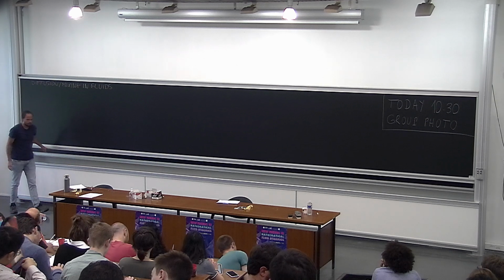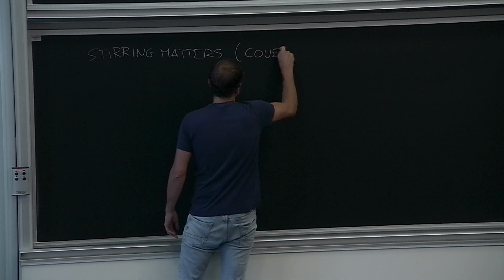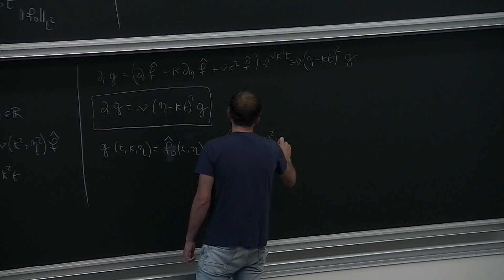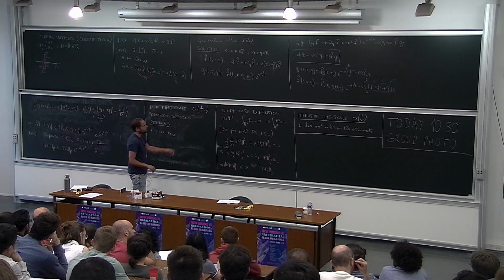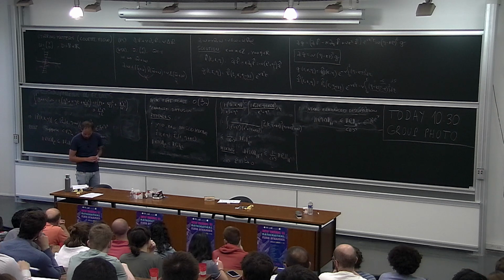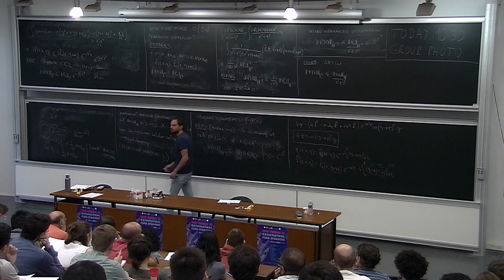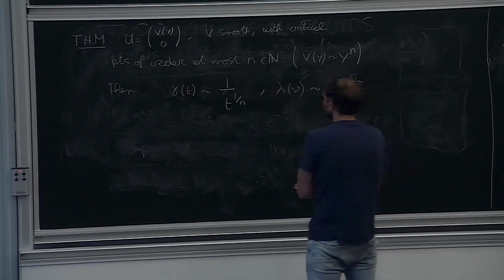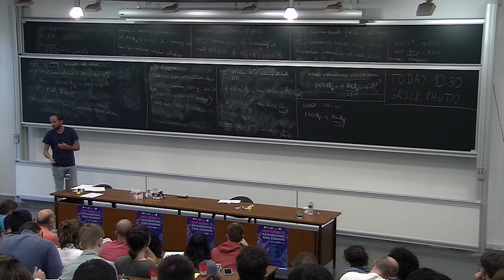Michele Coti Zelati - Enhanced Dissipation Timescales and Mixing Rates 1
Fluid mixing generically refers to a cascading mechanism that transfers information to smaller and smaller spatial scales, in a way that is time reversible and conservative for finite times but results in an irreversible loss of information at in infinite time. In simple terms, mixing is what is observed when stirring two liquids together, resulting in the creation of a homogenized mixture, but it can also be thought as a more complicated stabilizing mechanism for certain stationary structures, generating damping effects.
In this mini-course I will review several aspects linking Fourier analysis, spectral theory and fluid mixing, in the context of advection-diffusion equations driven by incompressible velocity fields, and also related to hydrodynamic stability problems in the two-dimensional Navier-Stokes equations.